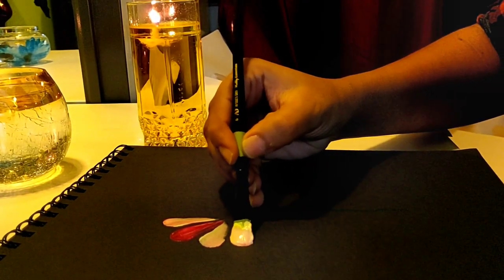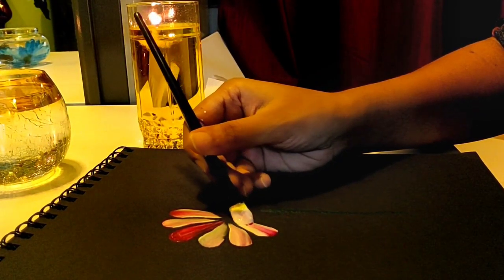5 DIY Water candles | 5 DIY Christmas Candle without wax | DIY 5 No Wax candles |Diwali Water Diya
I hope you enjoyed making of this video.
DIY Water Candles | No Wax Candles | Water Candles | Panika Diya | DiwaliDecor
DIY Water Candles | Diwali Decoration Ideas | No Wax Candles | Decoration for Diwali |Water Candles | Pani ka Diya
Tips  -
👉 Apply Oil On Candle Wick
👉 Make Larger Wick for Larger Flame
👉 Cut Plastic Sheet In Circle
👉 Handle the candle with care while it burning 🔥.
❤️❤️ You can also purchase above material from amazon store by clicking the link below -
Water Candle Material -
Water,
Essential Oil
Food Color Set
Glass Jar Of Your Choice
Candle wick
Cooking Oil

Painting Material -
Acrylic Colors
Canvas Board
Vertical Canvas board
Canvas Painting Sketch Book
Painting Brush Set
Flat Brush Set
Filbert Brush Set
Palette Painting Knife Set
Masking Tape
Spray Empty Bottle
Painting Pallete/Color Mixing Pallete

Channel Setup -
Mobile Holder
Mobile Handset
Ring Light
Other queries -
water candles,
diy water candles,
diwali decoration ideas,
surprise for Your Husband
Anniversary surprise
Home decoration Ideas
night Lamp
Candle Light dinner ideas
candle light without candle
Diwali Diya
candle Holder
glass decoration ideas
Christmas candles
no wax candles
Room Decoration
DIY easy decoration ideas
DIY home decoration ideas
#10 Easy water candles at home ideas
Easy to make candles at home without wax

Water Candles
Diwali diya
Christmas candles without wax
No wax candles